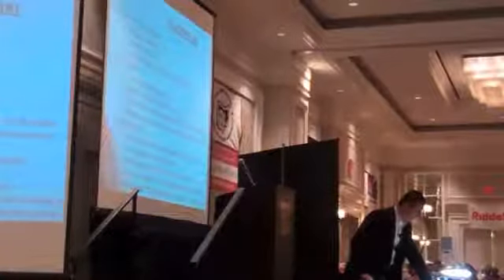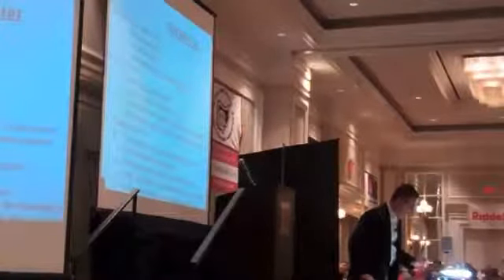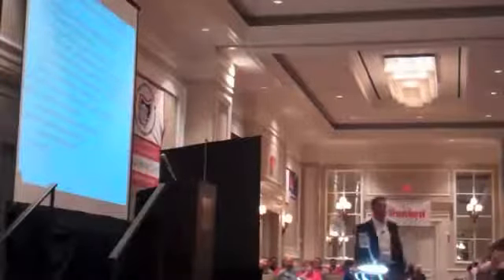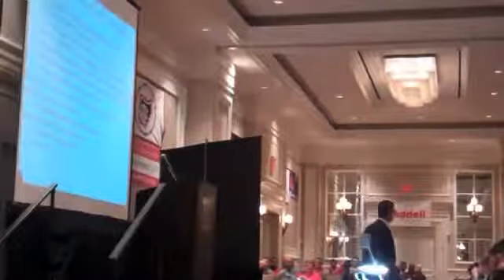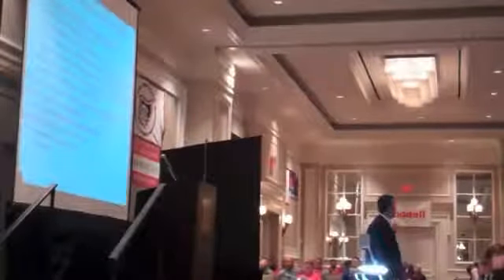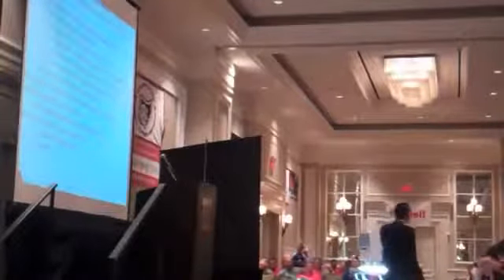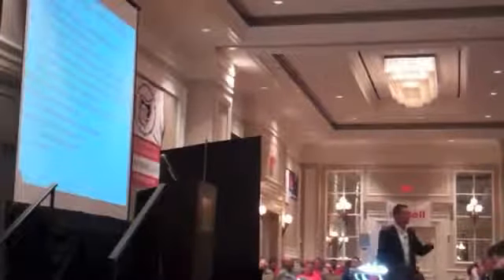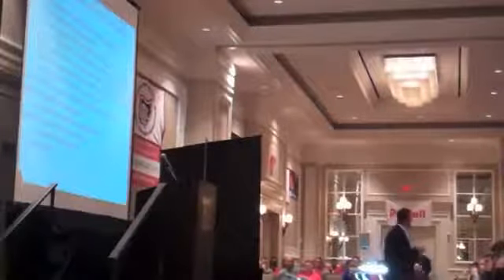Direct Teaching- Urban Meyer